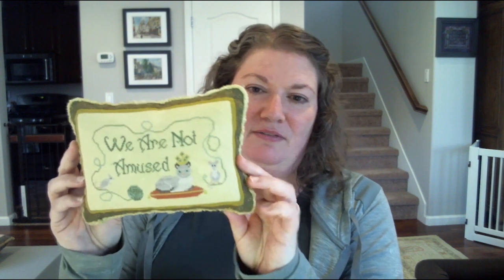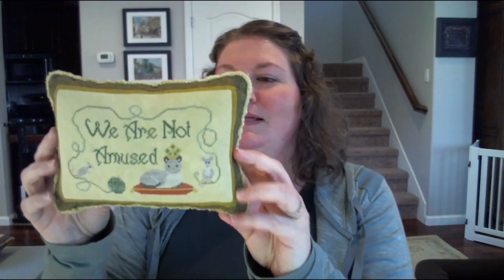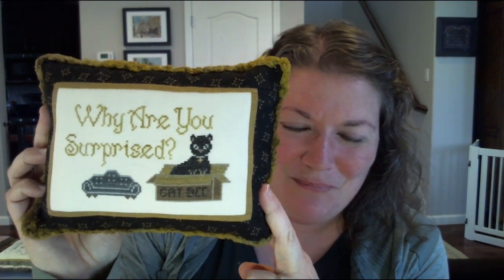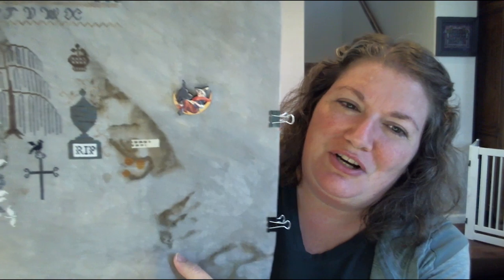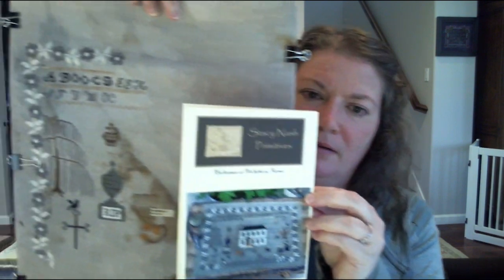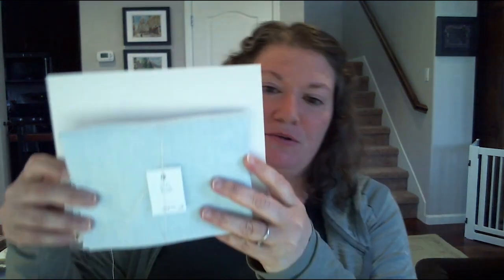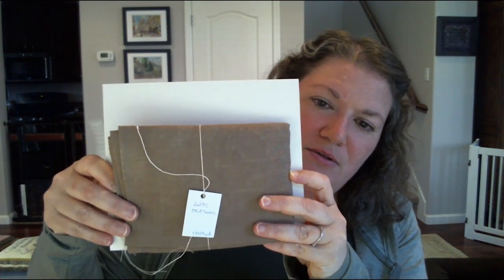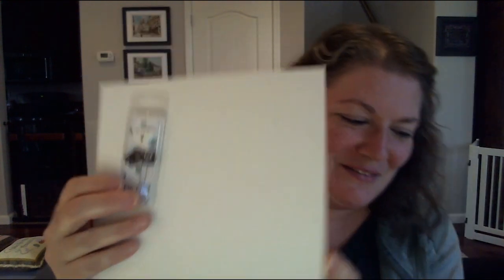Flosstube 10 Cat, Cat, Cat, Goose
Giveaway - “Sampler of the Season – Autumn” by With Thy Needle And Thread
Fabrics: - xJudesign linen (“Old Blue”, “Baby Sheep”, “Rustic Drab”, “Marbled Pointer”, “Rustic Driftwood”) – all available on her Etsy shop
Misc - “spooky” pin collection from Just Another Button Company